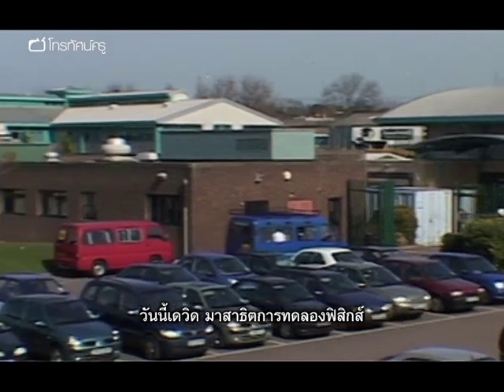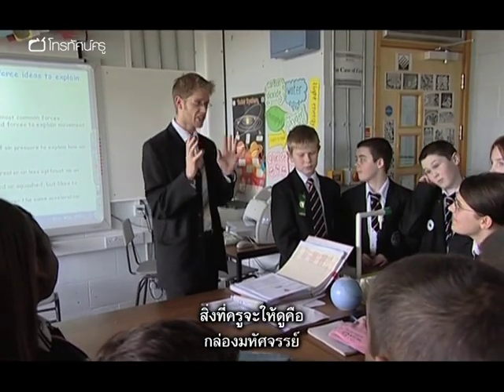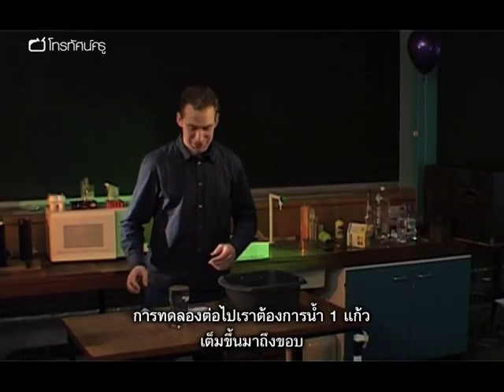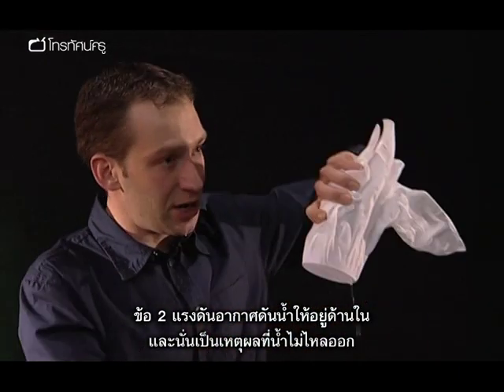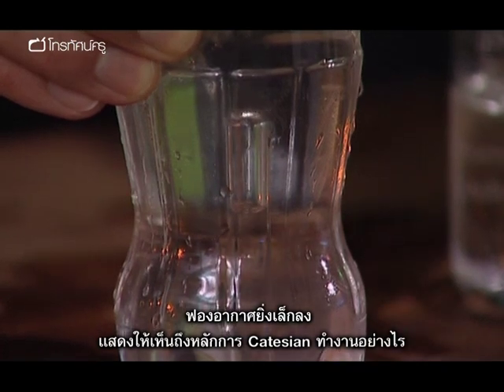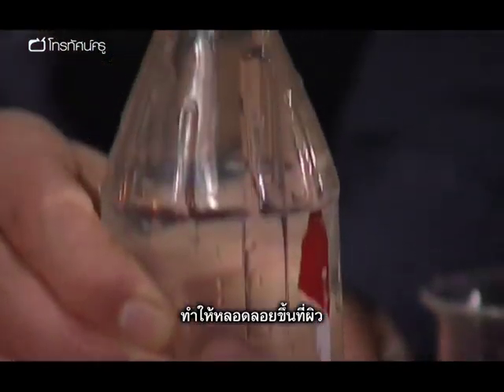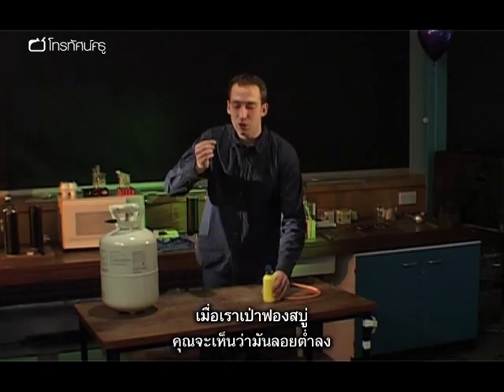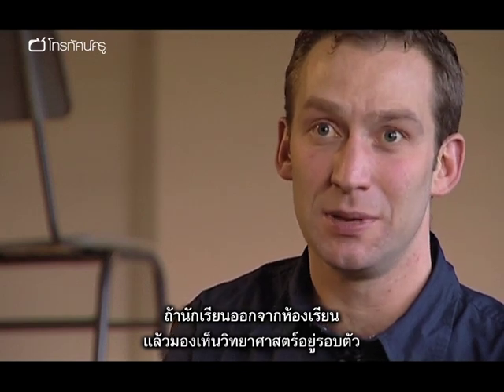วิทย์ฯ มัธยม การสาธิตฟิสิกส์เรื่อง แรง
"รายการตอนนี้ เดวิด ริชาร์ดสัน จากสถาบันฟิสิกส์ ได้รับเชิญให้มาสาธิตการทดลองฟิสิกส์เจ๋ง ๆ เรื่อง แรง ให้กับครูวิทยาศาสตร์ โรงเรียนมัธยมเซนต์เจมส์แคทอลิกในลอนดอน นอกจากเราจะได้ชมการสาธิตกิจกรรมแล้ว เราจะได้เห็นคุณครูคนหนึ่งลองใช้กิจกรรมเหล่านี้กับนักเรียนชั้น ม.1 อีกด้วย การทดลองทั้งหมดใช้วัสดุอุปกรณ์ที่หาได้ง่ายในชีวิตประจำวัน ยกตัวอย่างเช่น
- ขวดที่น้ำใส่น้ำและถุงซอสมะเขือเทศไว้ข้างในเป็นของเล่นเกี่ยวกับแรงดัน
- มาร์ชเมโลว์ในขวดแก้วที่ขยายตัวขึ้นเมื่อสูบอากาศออกจากขวด อธิบายเรื่องแรงดันอากาศ
- มายากลสอนเรื่องโมเมนต์ของแรงที่จะทำให้เด็ก ๆ ตื่นตาตื่นใจ
- ผลของแรงโน้มถ่วง
- การลอยและการจม

คำสำคัญ : ฟิสิกส์ การทดลอง แรงบันดาลใจ ขวด สื่อการสอน ของใช้ในบ้าน กล่อง ตุ้มน้ำหนัก นักวิทยาศาสตร์ การพัฒนาครู ฟิสิกส์ในชีวิตประจำวัน มายากล"